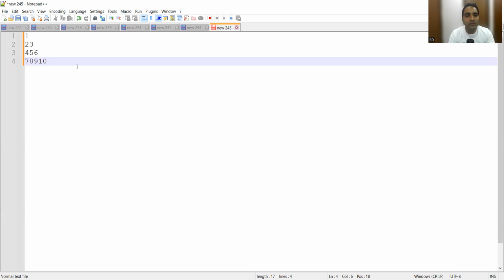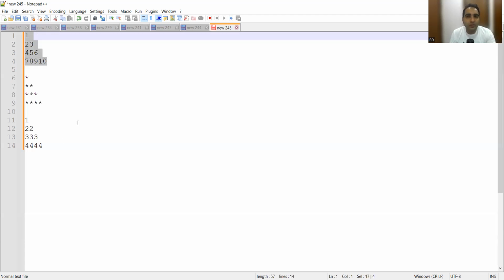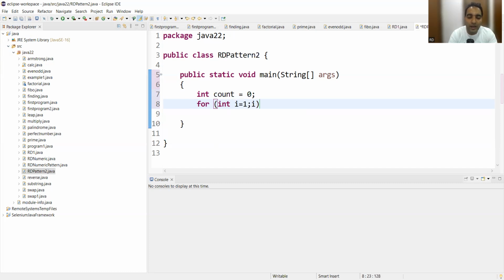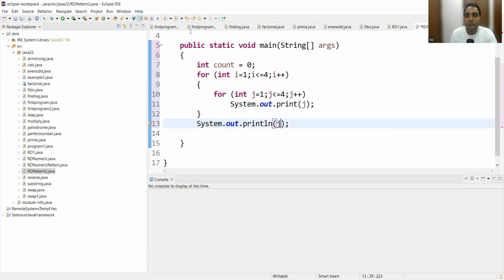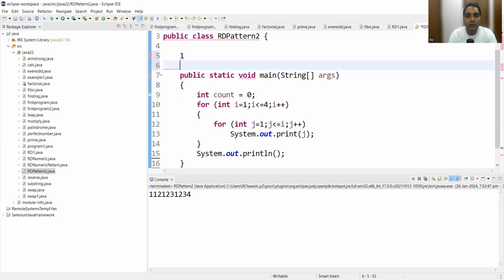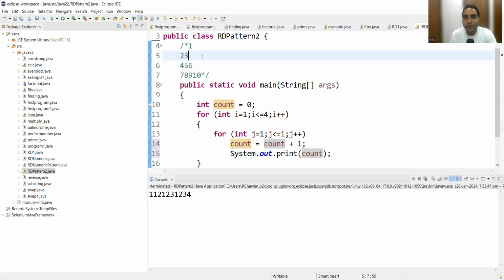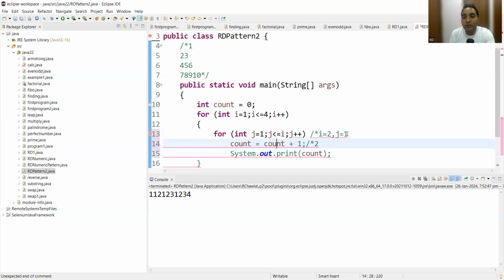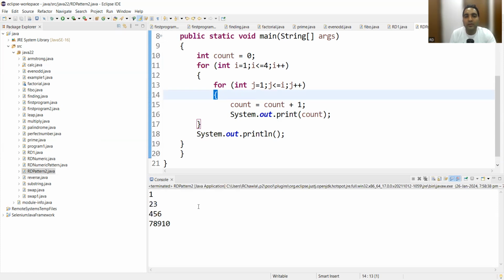18. Program to Print Pattern in Java| Java Interview Questions